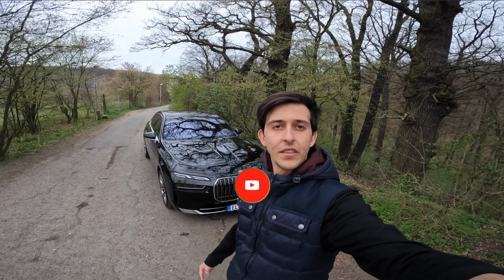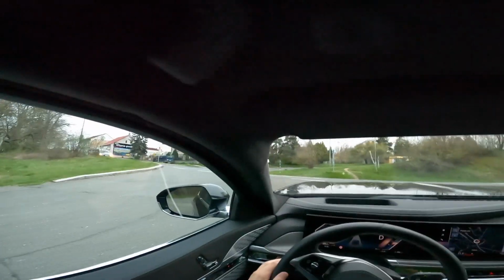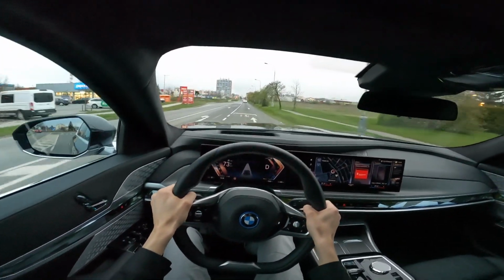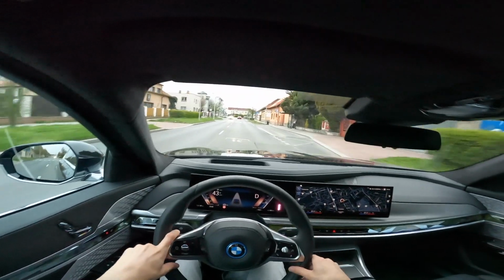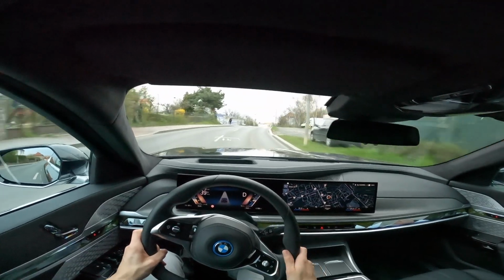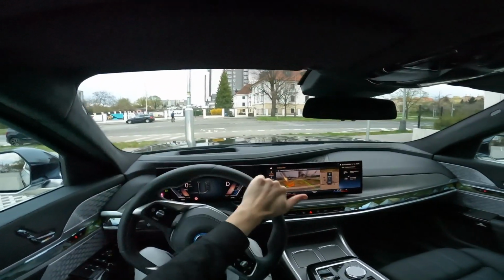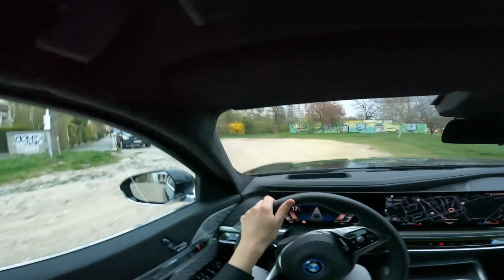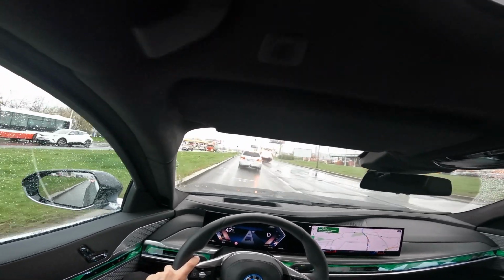The 2023 BMW i7 xDrive60 Sedan POV Review | Can you hear anything in this car?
Hey Guys I'am Cajty, these are Cars and this is CAJTY Automotive. I do reviews, drives, drifts, DIYs and POV stuff.

In this video I'am showing and reviewing the brand new BMW i7 xDrive60 Sedan.